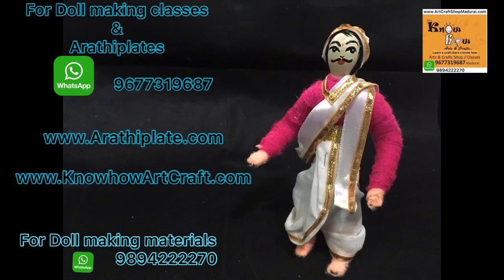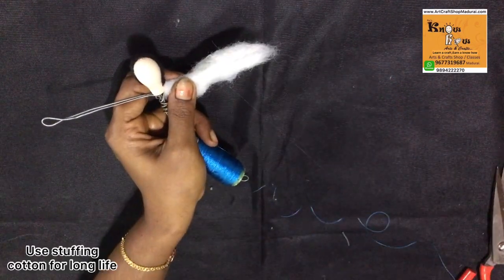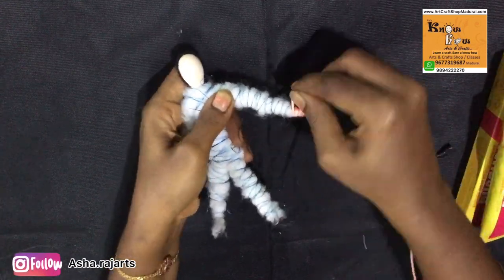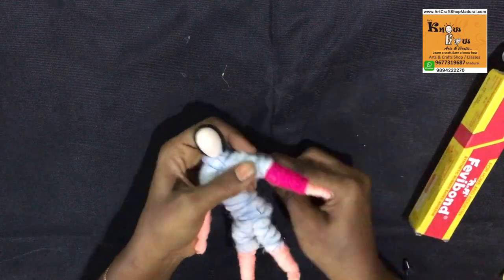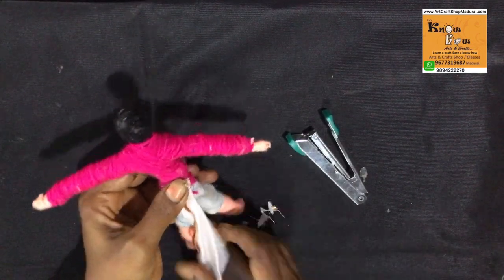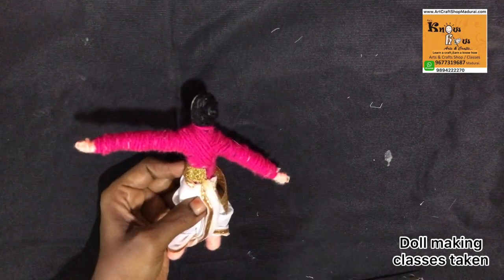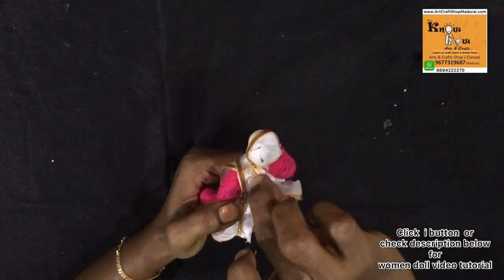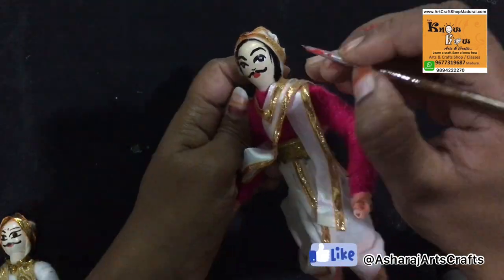Wooden Head Wire Doll Man Tutorial-how to make it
Hi friends,
I am DR. Mahalakshmi @ Asharaj(Fine Artist)
  How to make Man wooden head wire thread doll step by step.we are taking doll making classes and navratri customised doll orders also undertaken

you can make one by purchasing the below kit

Wooden head doll kit-Rs.350
Materials in the kit
Wooden head
Woolen thread
String
lace
Chamki
Sewing thread
Gold Thread
Stuffing cotton
Wooly thread
Cotton cloth
Painti
Needle
Fevibond

you can buy these materials by visiting our art and craft shop or by a simple whatsapp to my number

or
For classes,Whatsapp from your mobile by clicking

Art and craft shop in Madurai address:

267,East Marrat street,
Madurai-625001,Tamil Nadu,India.

we have used the followings gadgets for making this video.
you can get them by clicking the following links.

Apple iPhone XR (128GB) - Black

Tripod Stand with Bag by Prosmart

Condenser Microphone